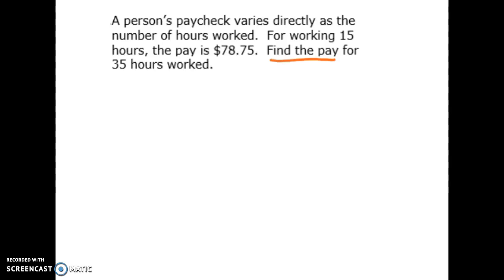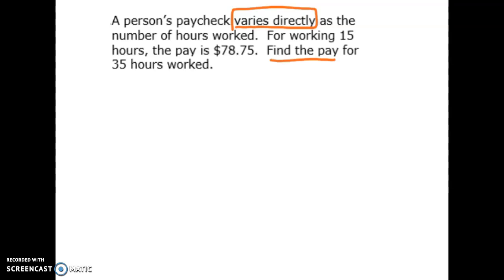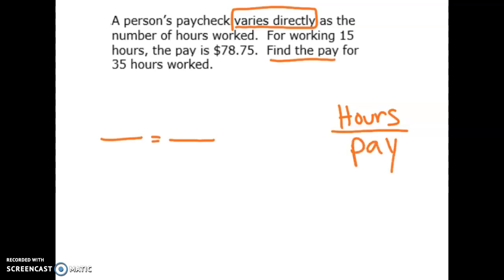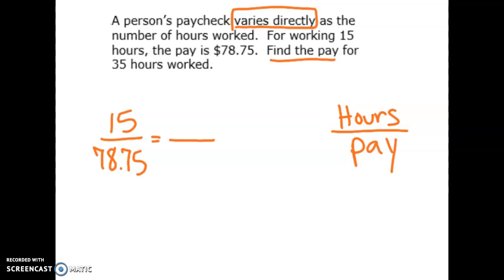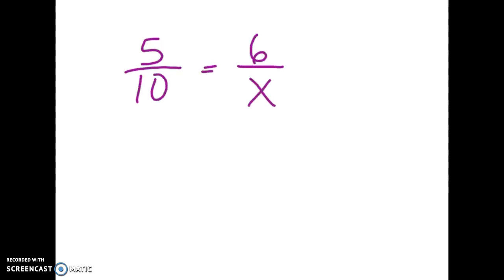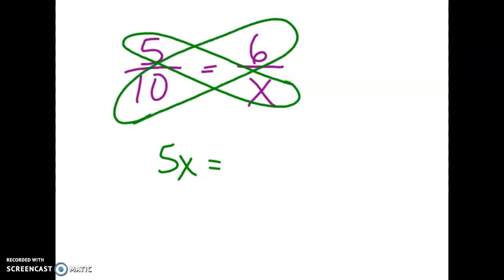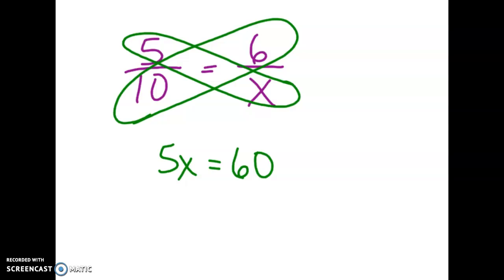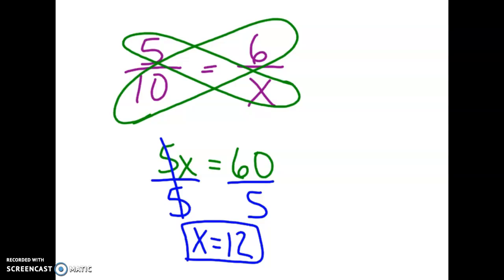Solving Direct Variation Problems